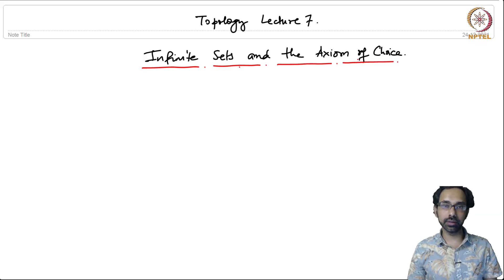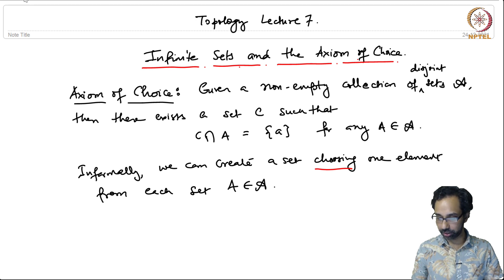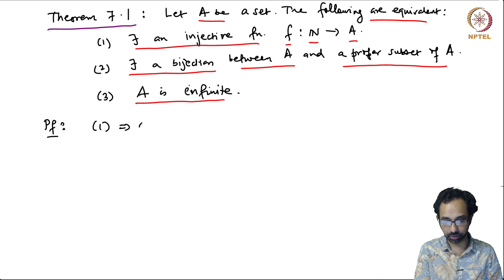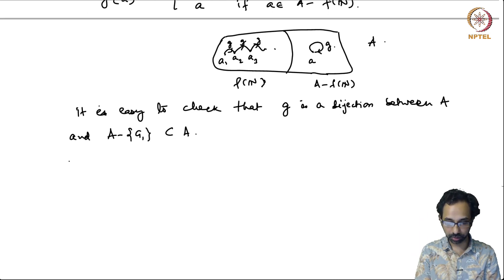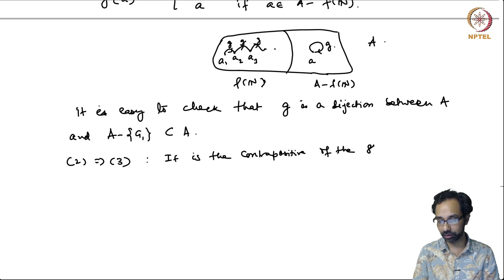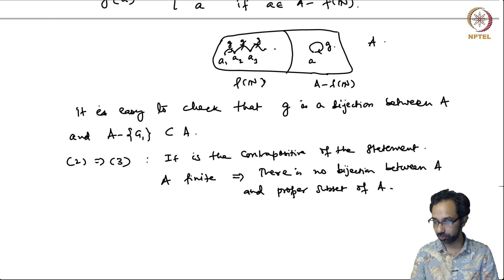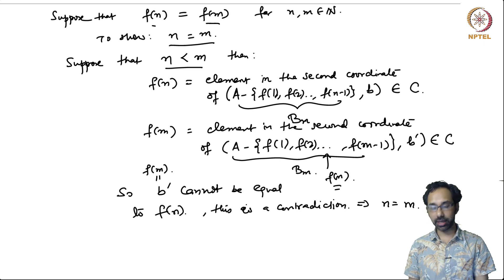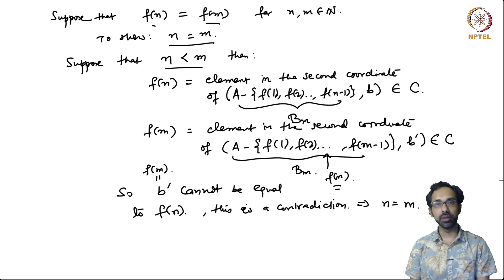mod01lec09 - Infinite Sets and Axiom of Choice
We describe a fundamental axiom in set theory, called the Axiom of Choice. It is an "axiom" (i.e. an agreed upon rule) because it cannot be proved using the basic rules of set theory. This was the main reason that it was not universally accepted for some time in the past. However, modern mathematicians agree that it is useful and use it without hesitation. We use the axiom of choice to give a theorem characterizing infinite sets, in particular we show that a set is infinite if and only if it has a bijection with a proper subset of itself.